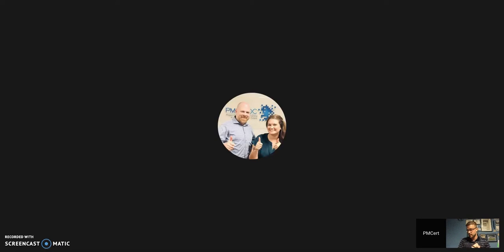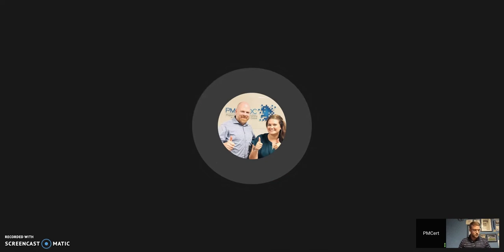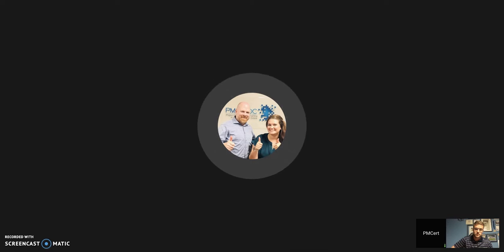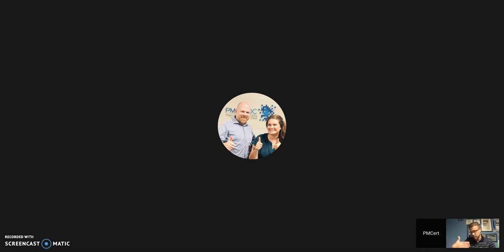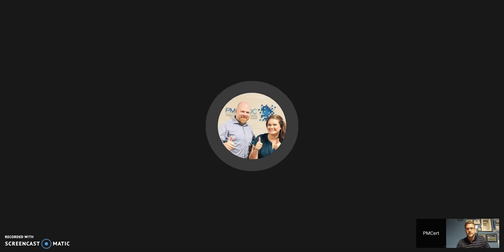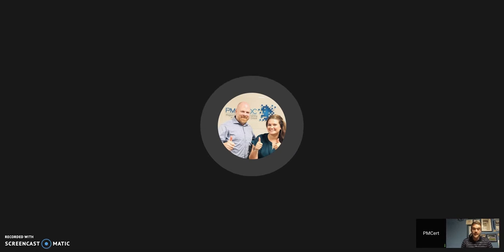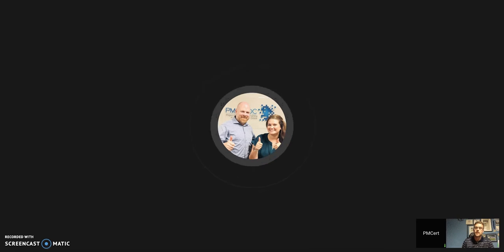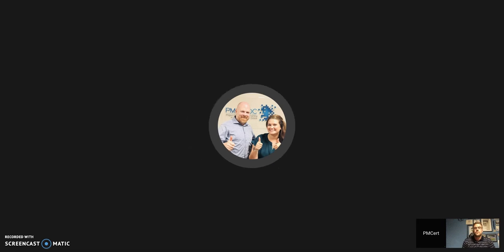Nathan Kerr - PMCertDC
This is a Frederick Review interview with Nathan Kerr, owner of PMCertDC. PMCertDC is technical training course business that offers high-energy and interactive local and online training based on award-winning course curriculum that will enable you to leave training confident that you will pass your examination on the first attempt.

For more information about PMCertDC, visit pmcertdc.com